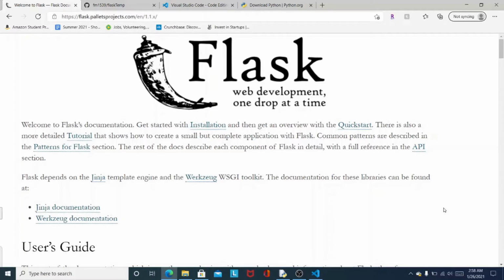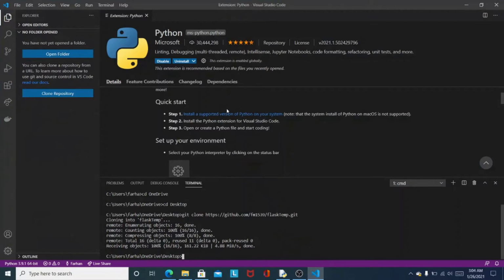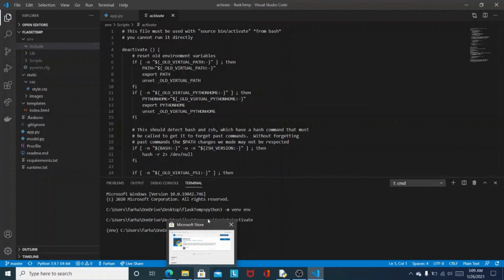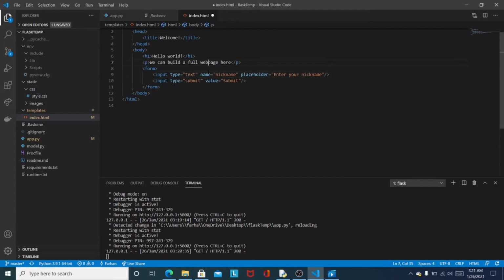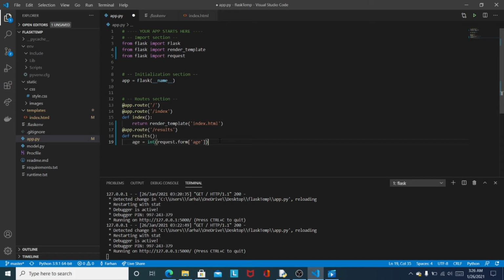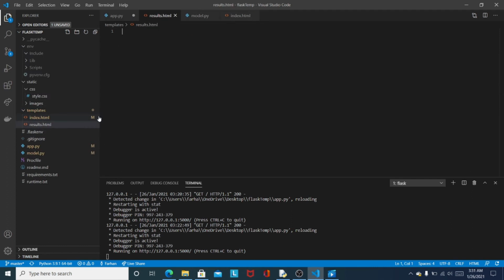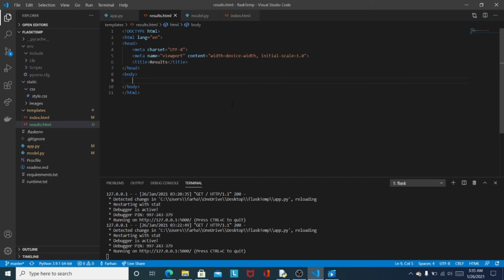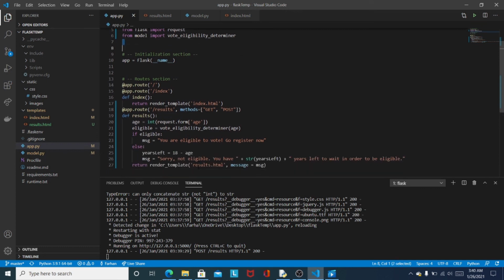Create a Vote Eligibility Determiner Web App Using Flask | FLASK FOR BEGINNERS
Haven't started web application development yet? Start out with Flask, a lightweight framework that is perfect for understanding the basic components of a web application. This video guides you through developing a basic vote eligibility determiner.